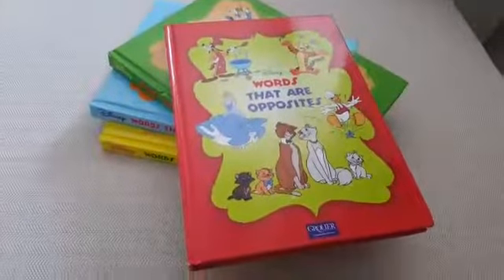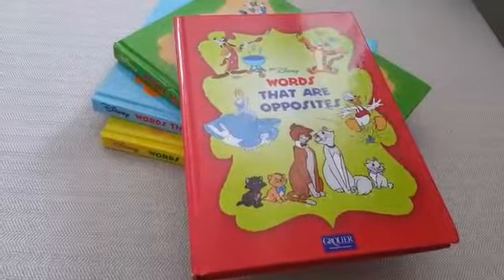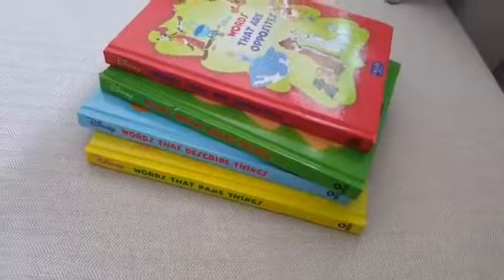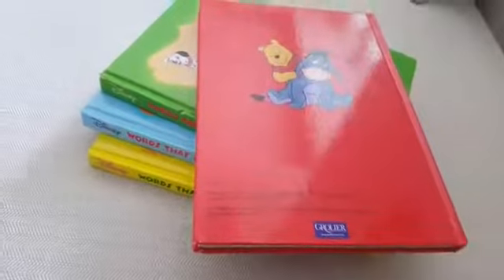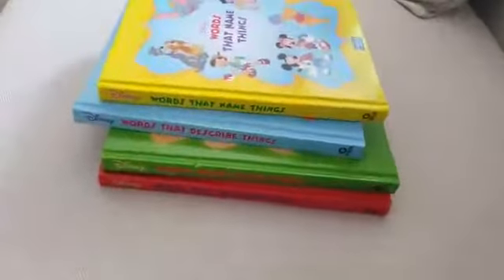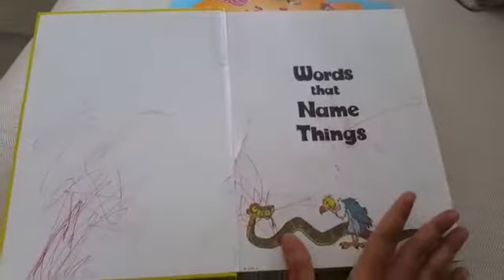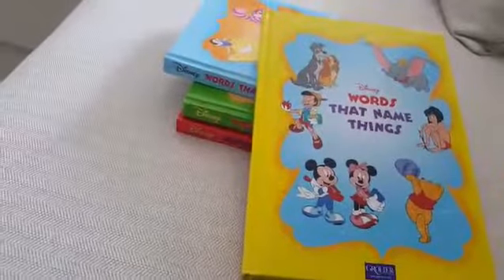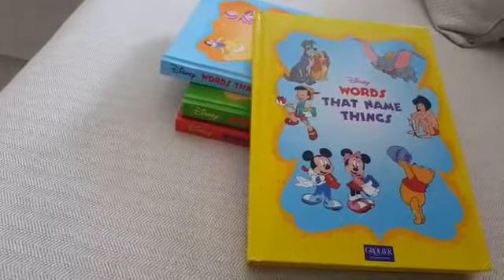disney words grolier